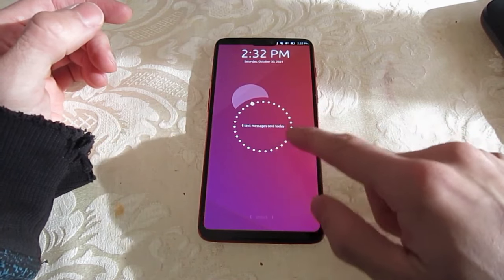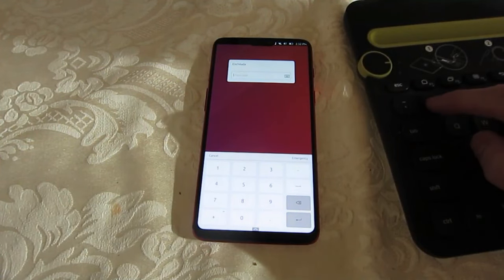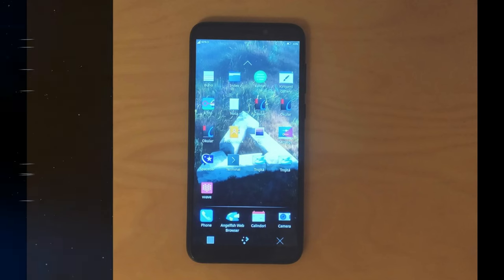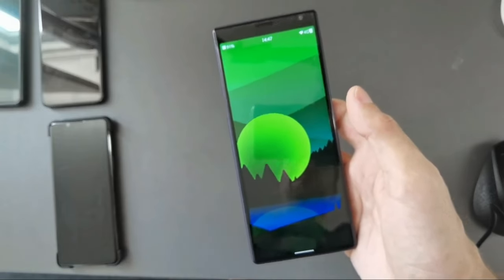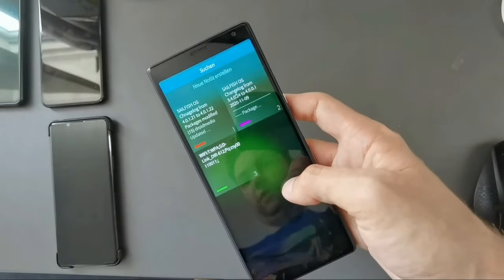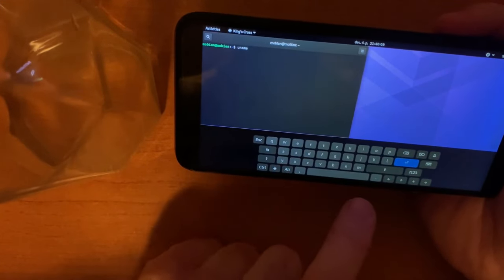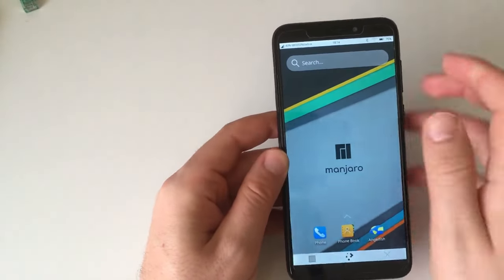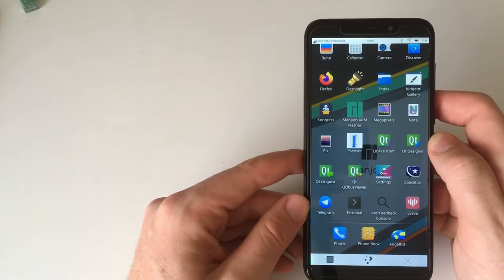6 Best Linux Based OS for SMARTPHONES in 2023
Are you tired of using Android and want to break free from a closed and proprietary ecosystem? With the growing concerns over security and privacy, many smartphone users seek alternatives. So, is it possible to ditch Android or iOS for a different mobile operating system? Fortunately, Linux often comes to the rescue as a viable option for an alternative operating system. But which Linux-based mobile operating systems are currently available for installation? If you want to replace Android with Linux, here are some noteworthy Linux mobile distributions you should consider trying out

1. Ubuntu Touch
2. PostmarketOS
3. Sailfish OS
4. Mobian
5. PureOS
6. Plasma Mobile

OnePlus Nord CE 3 Lite 5G
OnePlus 11R 5G
realme narzo N53
realme narzo 60 5G

Best Books to Buy to Learn Linux Shell:

LINUX BIBLE E10
Linux Pocket Guide
Linux Basics for Hackers
Linux All-In-One for Dummies, 6ed

boAt Airdopes 141
boAt Immortal 121 TWS
Boult Newly Launched Ammo True
Boult Audio Maverick

Best Office Laptops:

Acer Aspire Lite
ASUS Vivobook 15 (2022)
Lenovo IdeaPad Slim 3